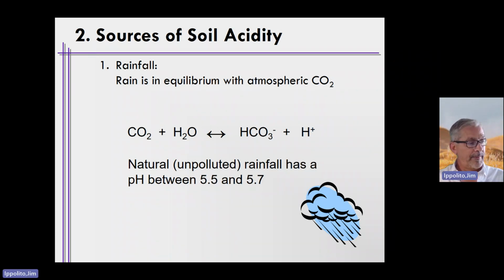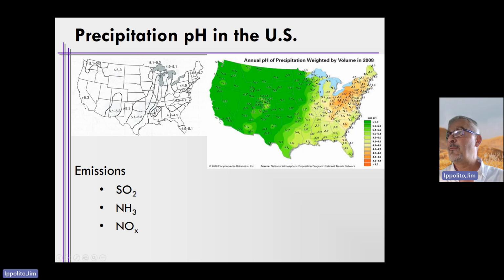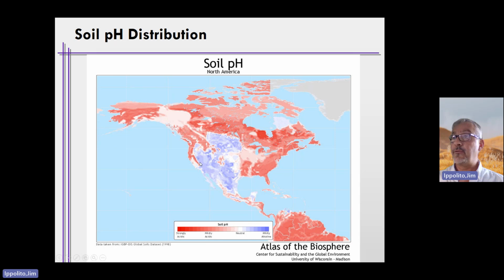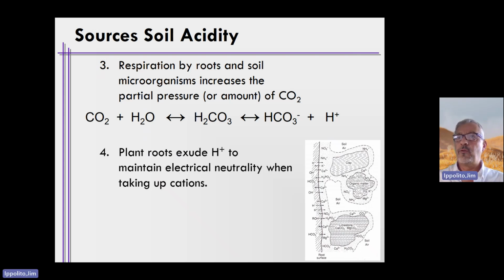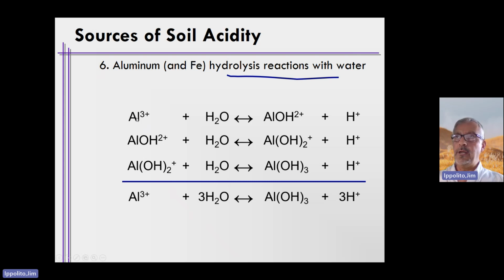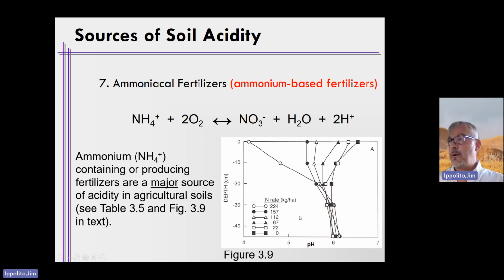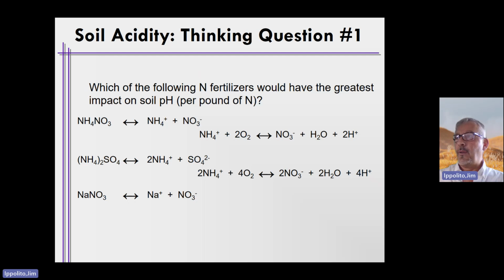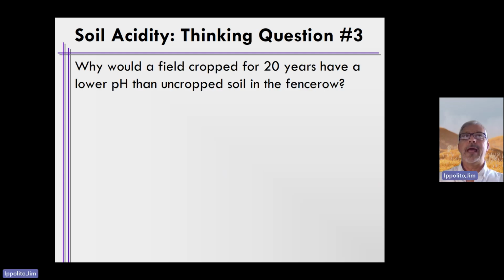Week 2 Unit 3 Lecture Video 2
Covers Sources of Soil Acidity